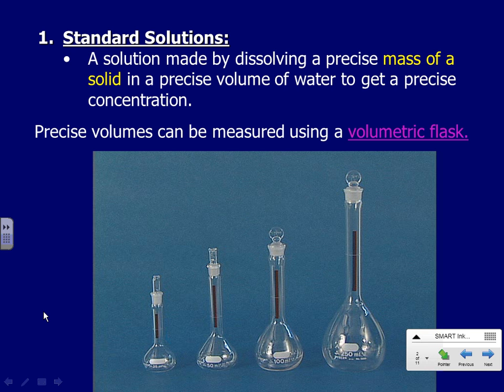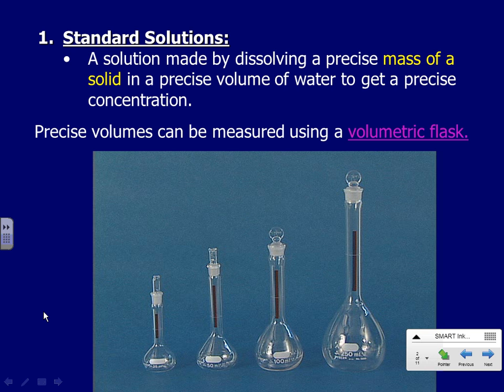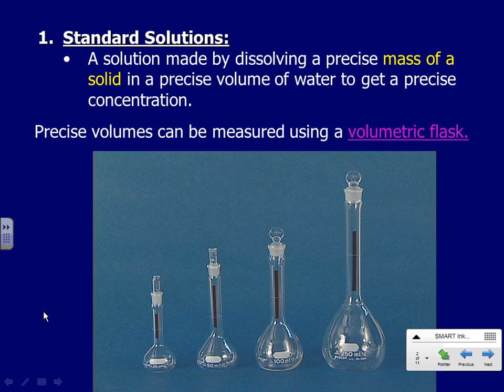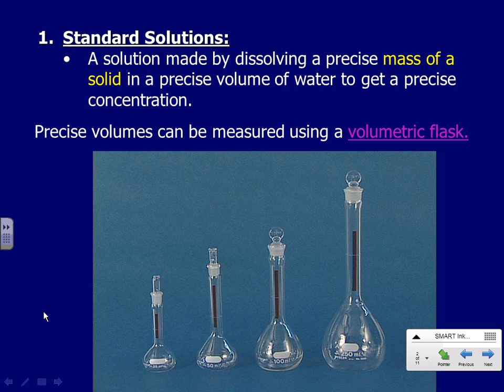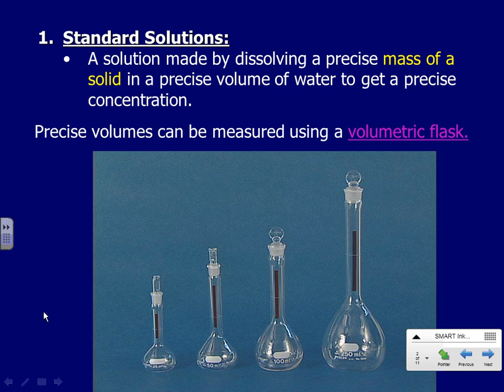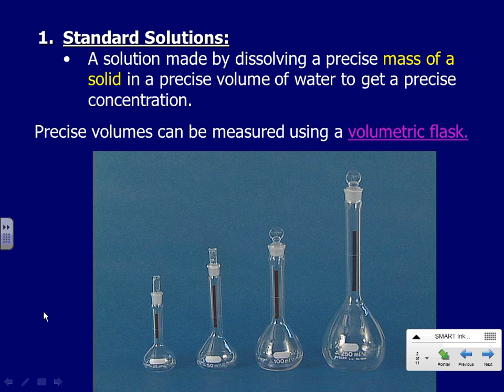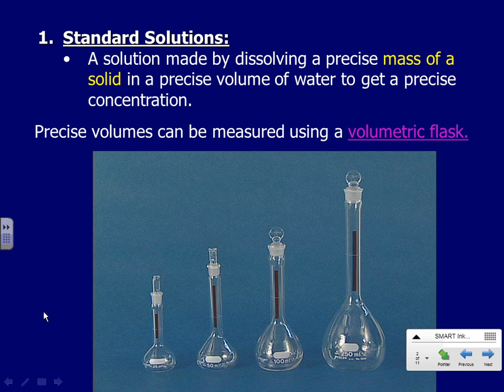SCH 3U U3 4.0 Making Solutions and Dilution